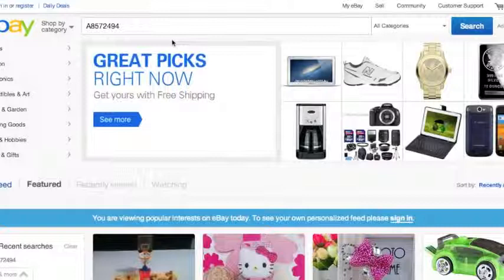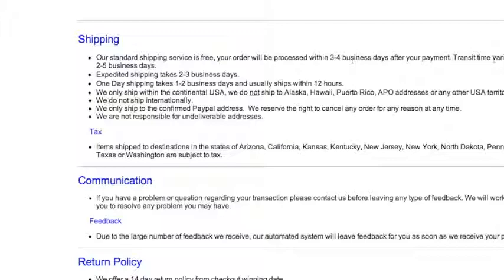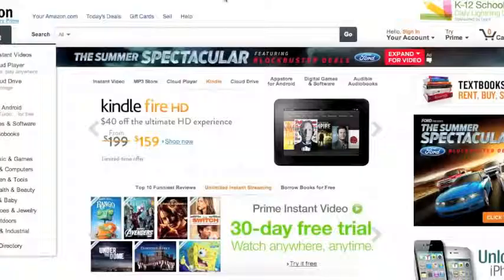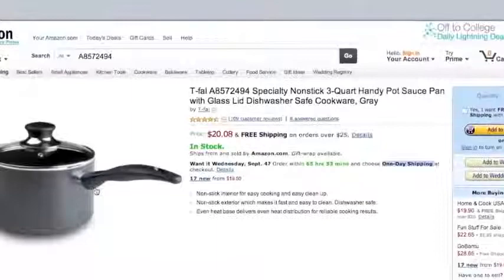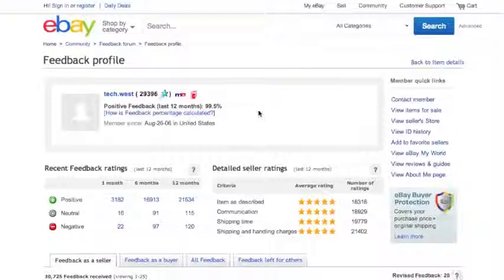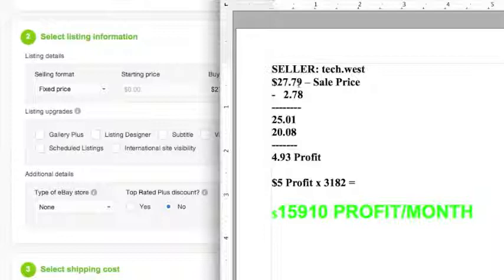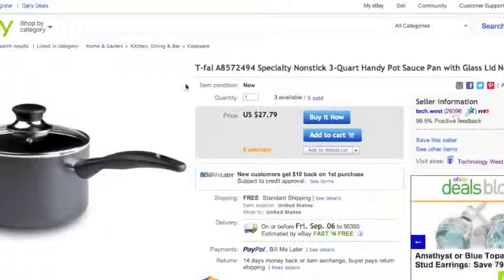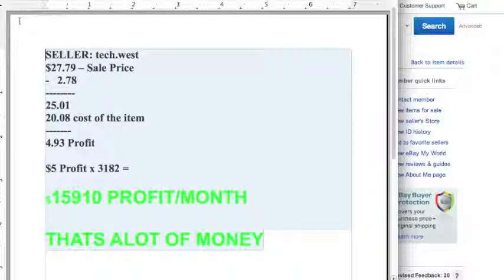How to Make $16,000 a month with Drop Shipping on eBay using Amazon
You can see a short presentation and join DS Domination company if you click the link below this video: